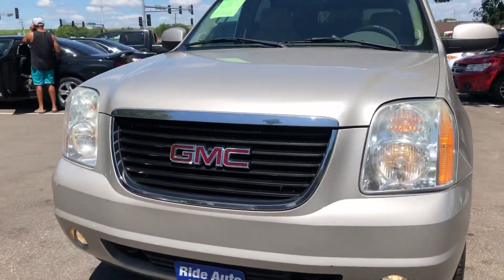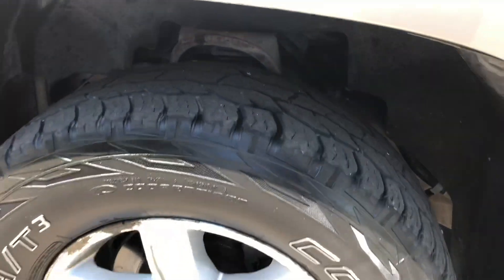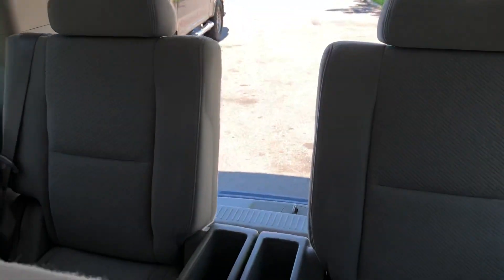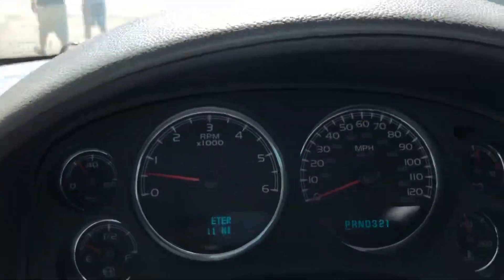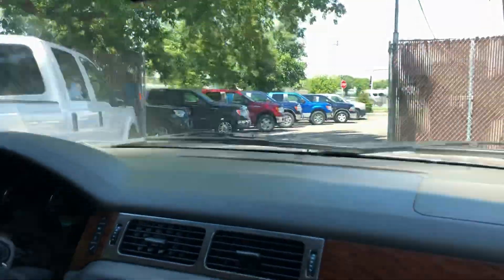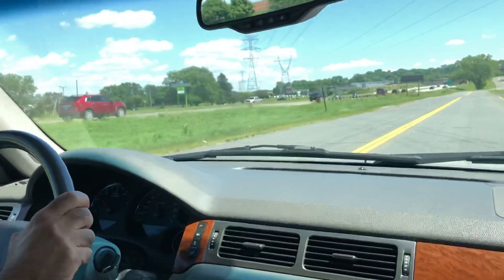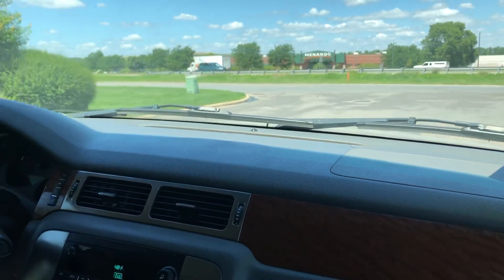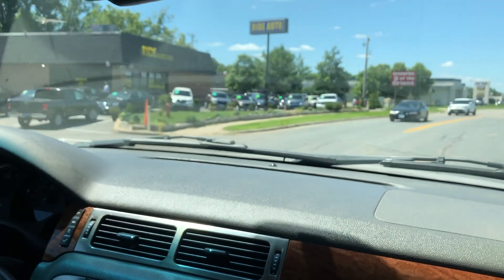2007 GMC Yukon stock #19233